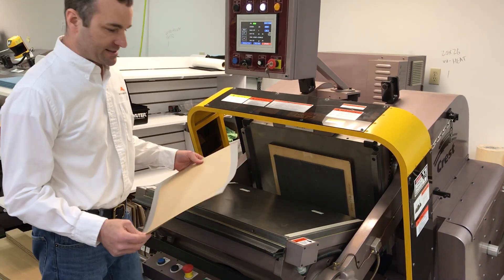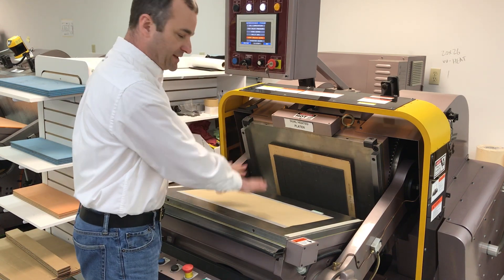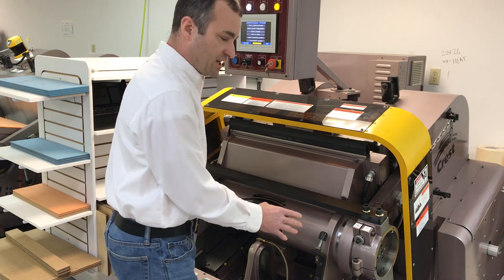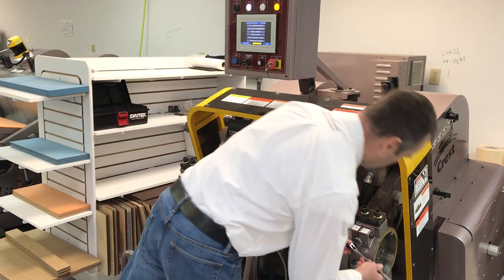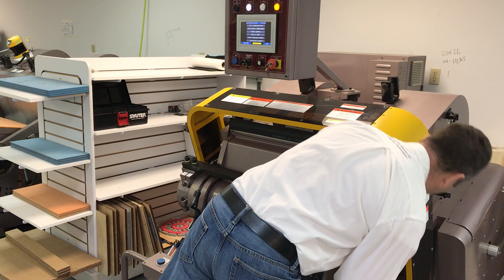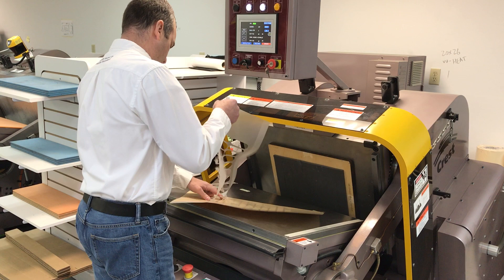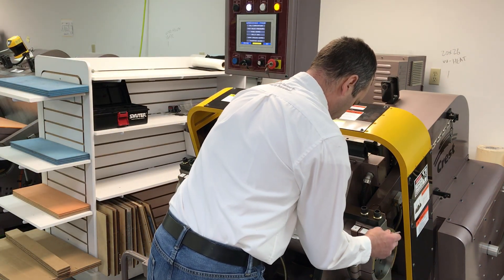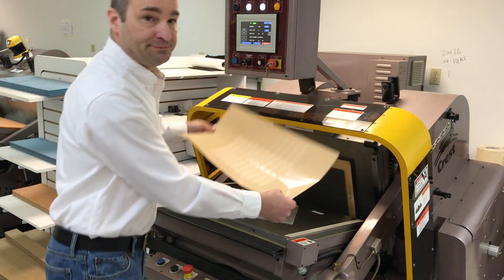Zero-Make-Ready Kiss Cut With 10-Year Old Die on .010" Polyester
In this video we demonstrate a zero-make-ready kiss cut on .010" Polyester film using a 220 Linear Inch, 30-Up Steel Rule Die.

Film provided by Piedmont Plastics, Die Provided by Mathias Die.